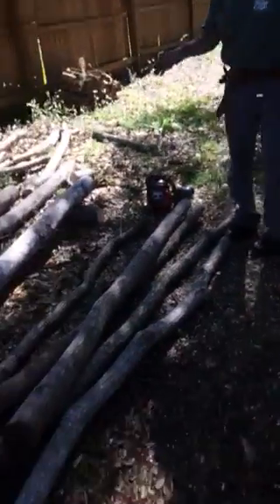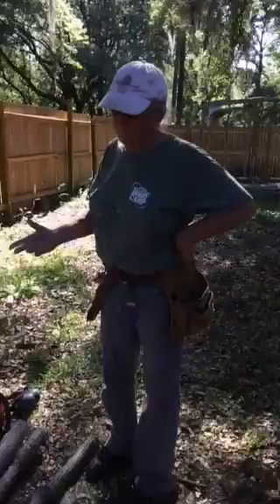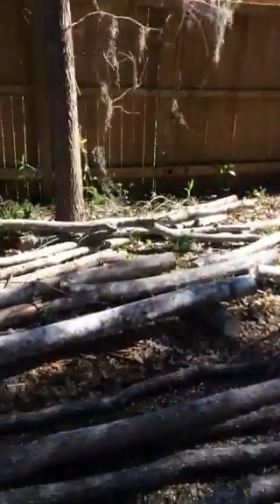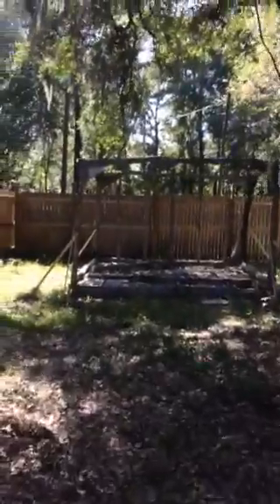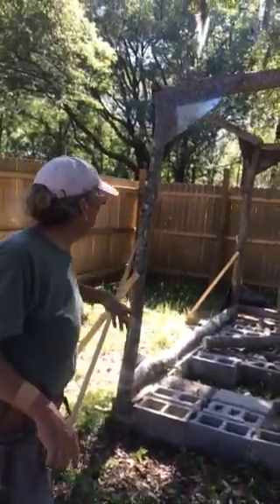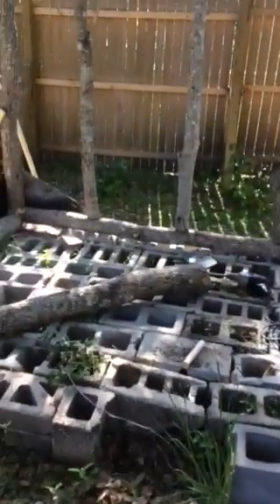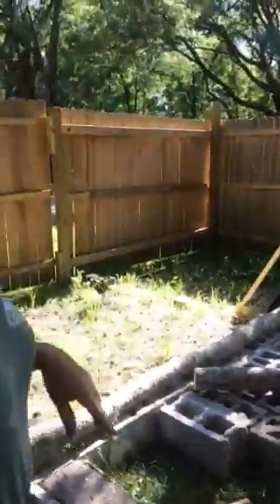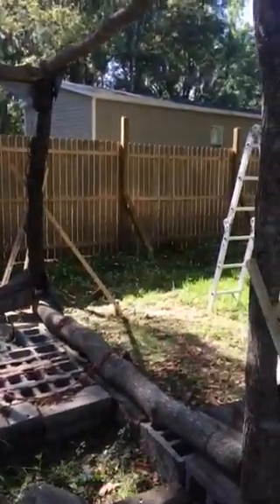Building a yard shop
We have lots of scrub trees we have cut down. Might as well use them.